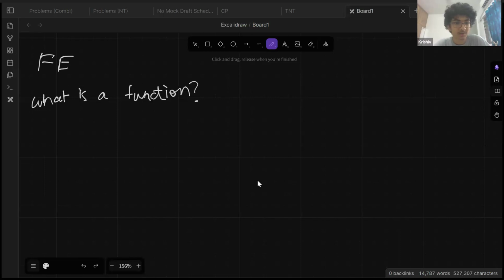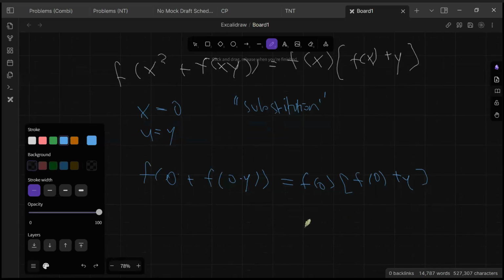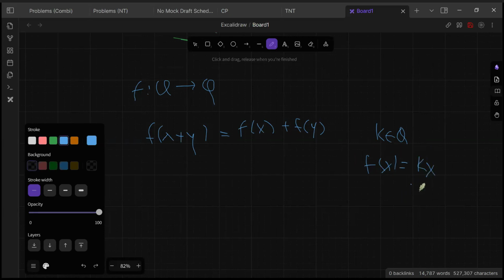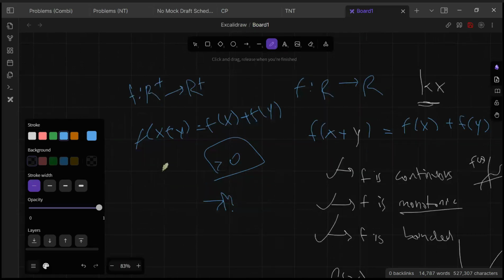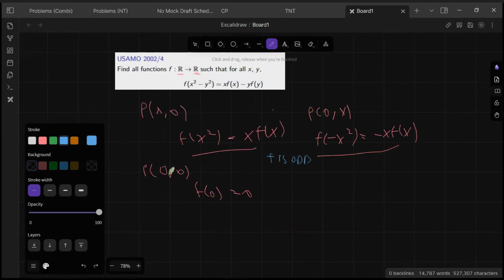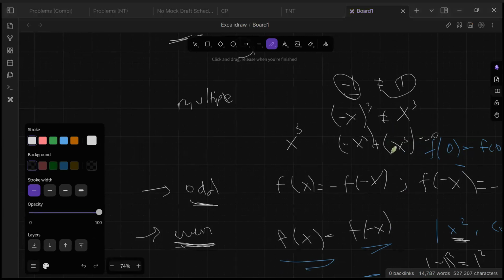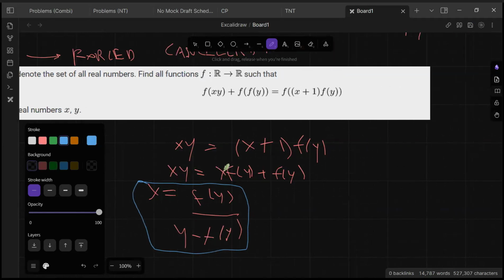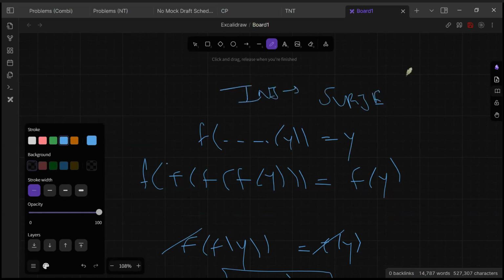Introduction to Functional Equations by Krishiv Khandelwal